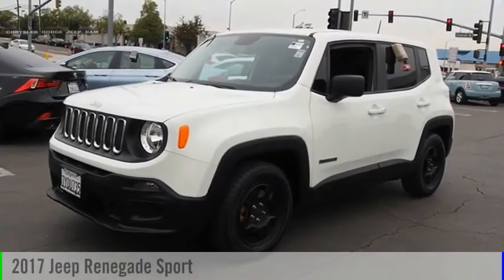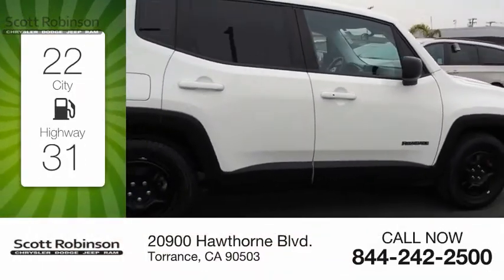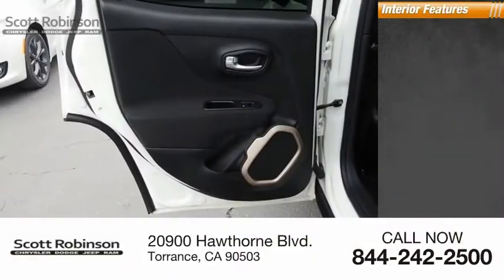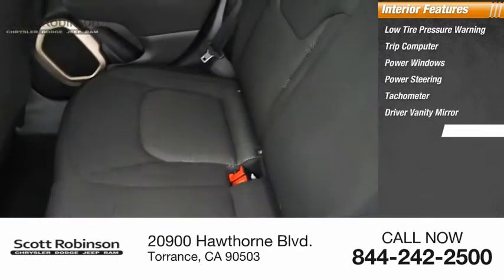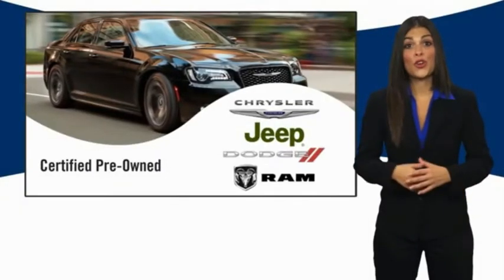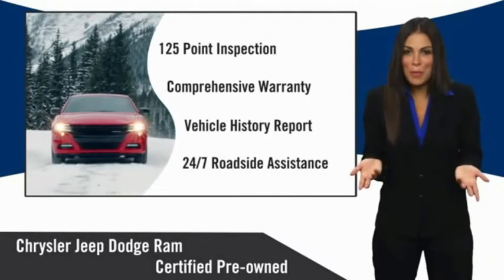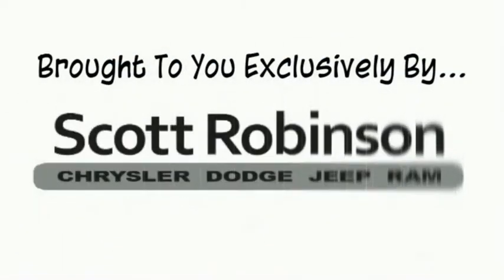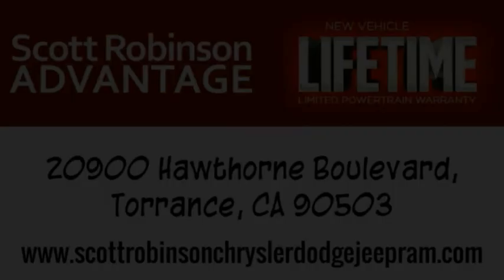2017 Jeep Renegade Torrance CA 16606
2017 Jeep Renegade Sport

20900 Hawthorne Blvd.

Recent Arrival! POWER PACKAGE, CERTIFIED, 16 x 6.5 Styled Steel Wheels, 4 Speakers, 4-Wheel Disc Brakes, ABS brakes, Air Conditioning, AM/FM radio, Driver door bin, Dual front impact airbags, Four wheel independent suspension, Front Bucket Seats, Front Center Armrest, Low tire pressure warning, Panic alarm, Passenger door bin, Power steering, Power windows, Rear window defroster, Rear window wiper, Remote keyless entry, Split folding rear seat, Telescoping steering wheel, Tilt steering wheel, Trip computer, Variably intermittent wipers. Certified. CARFAX One-Owner. Odometer is 8981 miles below market average! 22/30 City/Highway MPG FWD Awards:   * 2017 KBB.com 10 Best All-Wheel-Drive Vehicles Under $25,000   * 2017 KBB.com 10 Coolest New Cars Under $18,000   * 2017 KBB.com 10 Most Awarded Brands FCA US Certified Pre-Owned Details:    * Limited Warranty: 3 Month/3,000 Mile (whichever comes first) after new car warranty expires or from certified purchase date   * 125 Point Inspection   * Powertrain Limited Warranty: 84 Month/100,000 Mile (whichever comes first) from original in-service date   * Vehicle History   * Warranty Deductible: $100   * Transferable Warranty   * Includes First Day Rental, Car Rental Allowance, and Trip Interruption Benefits   * Roadside Assistance  With over 4 decades of serving the South Bay automotive community; Scott Robinson Chrysler Dodge Jeep Ram is dedicated to our clients, community and honesty. This has been the formula behind our legacy of success.